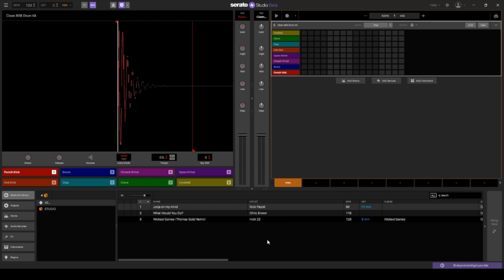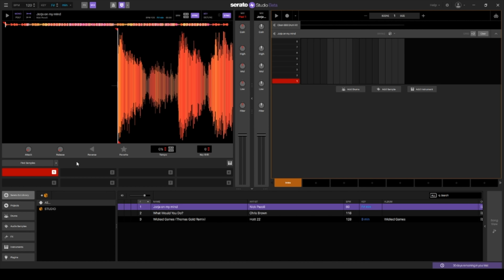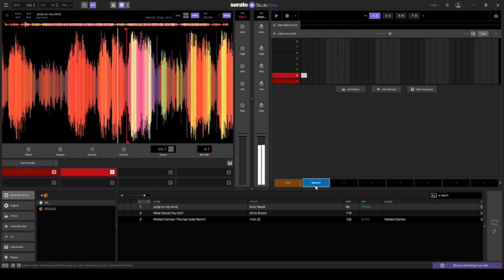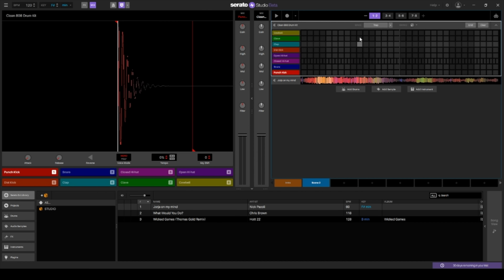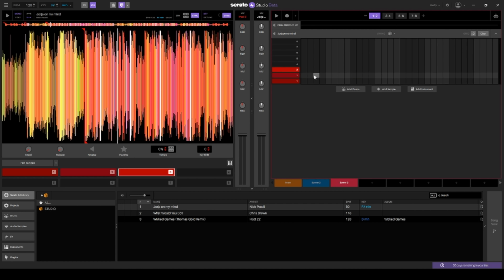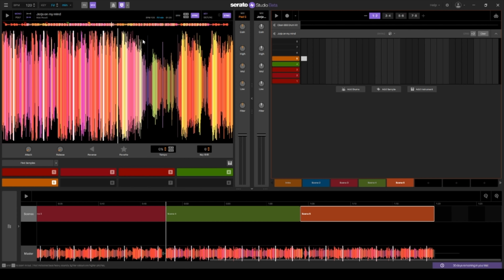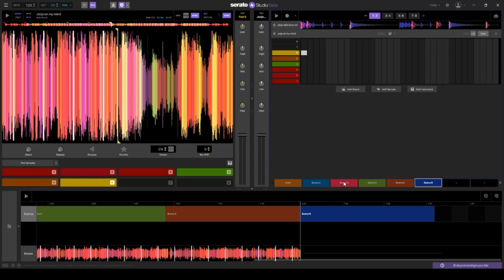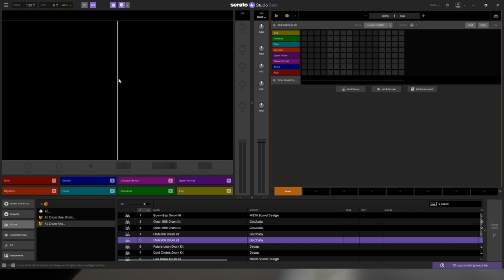How To Make Redrums In Serato Studio - Fast and easy DJ edits!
With Serato Studio’s full release we thought it would be cool to show you one of the easiest and most useful types of DJ edits that you can create with Serato Studio: the redrum.